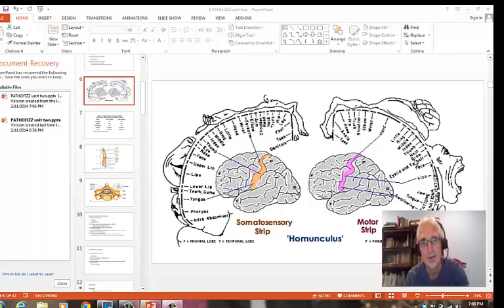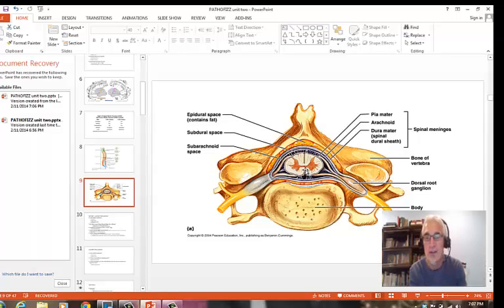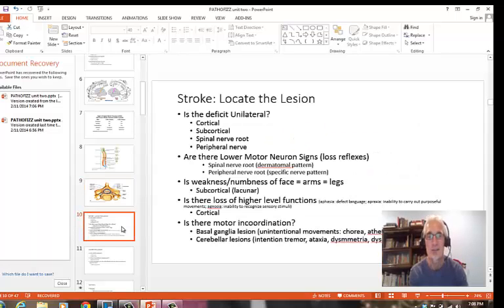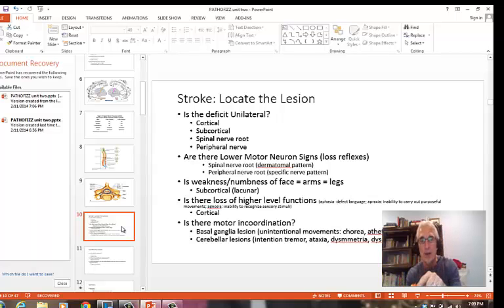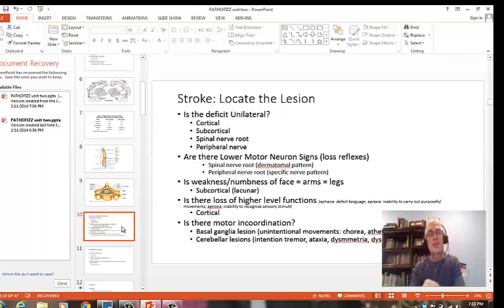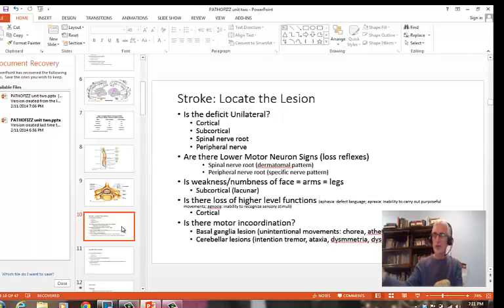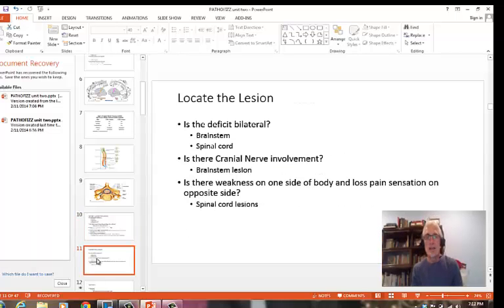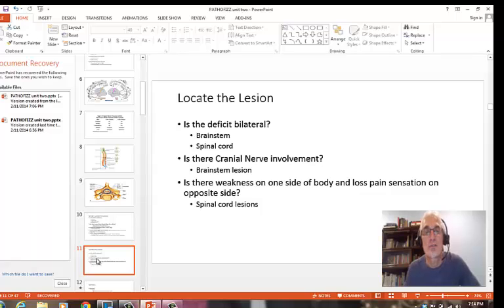bruce leibert, MD on locate the lesion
A whirlwind tour to locate the CNS lesion